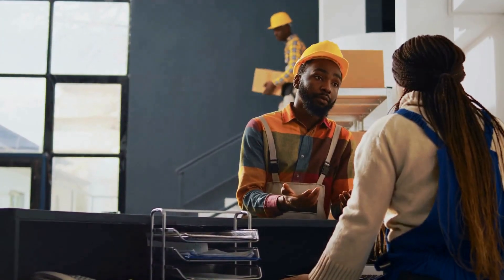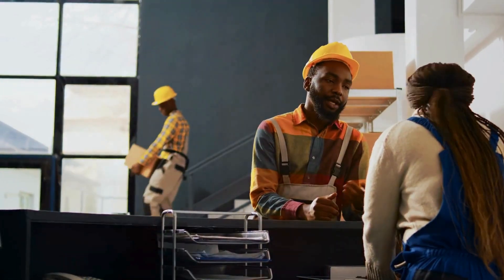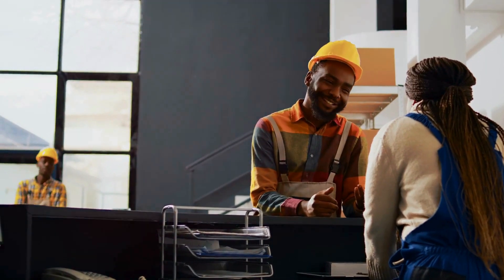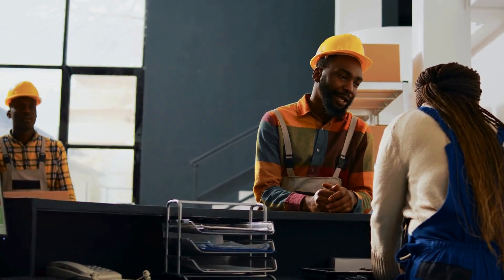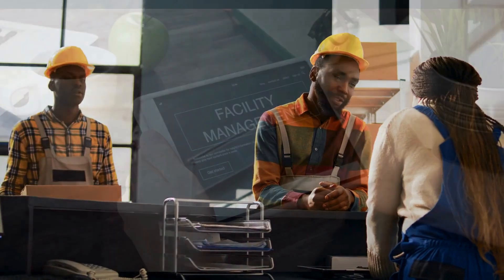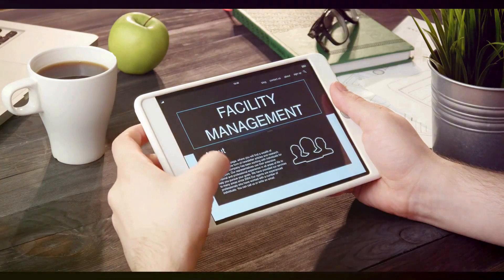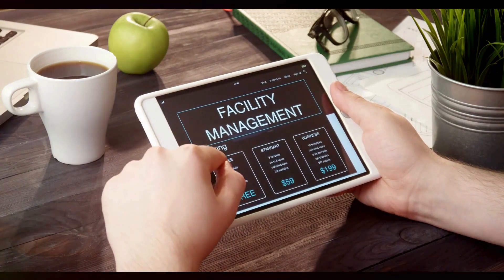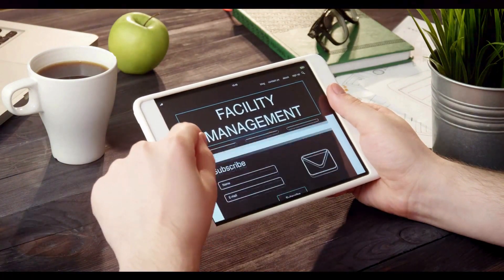What Is Work Order Management | A Complete Guide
🔧 Curious about Work Order Management?

Ever wondered how top organizations keep their operations running smoothly? The secret lies in effective Work Order Management!

In our latest video, we break down:
• What Work Order Management really means
• Why it's crucial for operational efficiency
• How it can transform your maintenance processes

Whether you're a maintenance manager, facility supervisor, or business owner, this video is packed with insights to help streamline your operations.

Ready to optimize your work order process? Try OXmaint's free CMMS tool